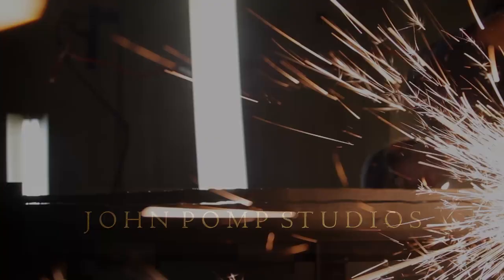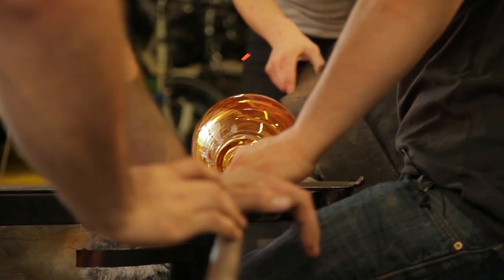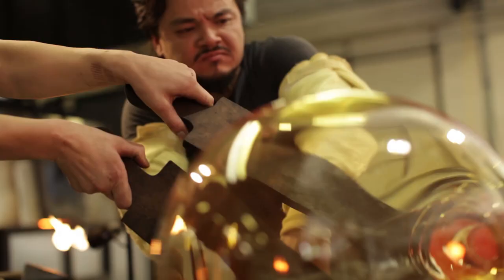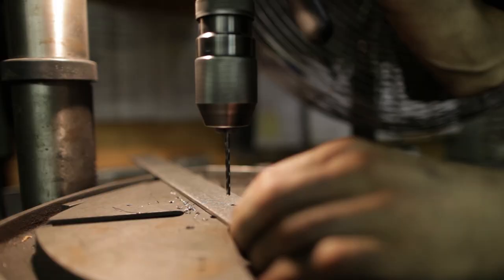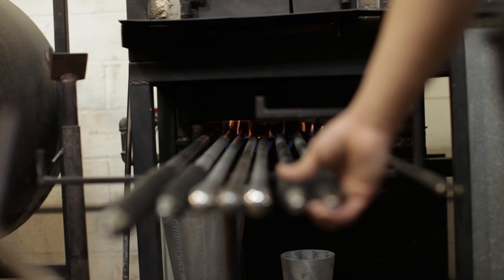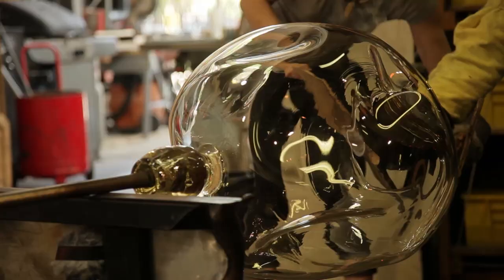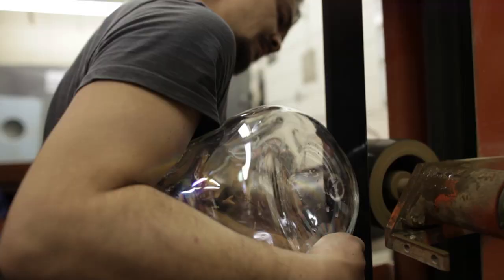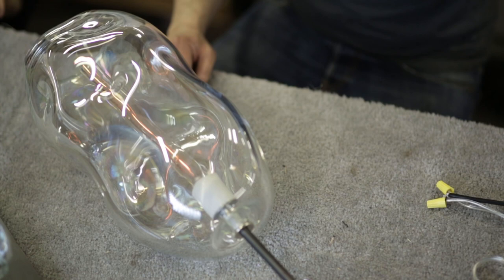Glass Blowing - Behind the Scenes with John Pomp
This film was created for a John Pomp Studios in Philadelphia.  The focus of the film was to highlight John's process for creating blown glass lighting.   Glass blowing is a beautiful art form and we wanted to compliment his work with a film that was just as organic.  Instead of a music soundtrack we chose to create a rhythm with the sounds of tools, torches, and other objects used in the creation of blown glass.

The film was produced by Gregor Halenda, Gregor Halenda Photography, and Ron Risman, Cinematic Stories and Cameratown.com.   Gregor Halenda is a commercial photographer and videographer. Ron Risman is a photographer, Cinematographer, and Editor.